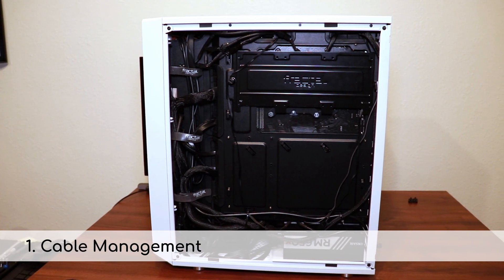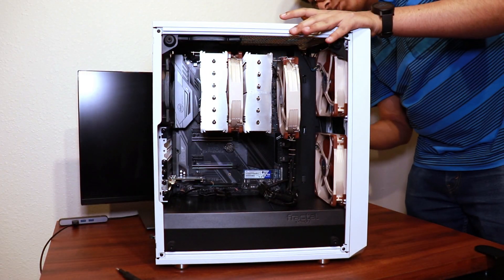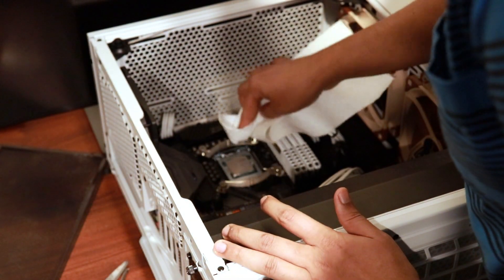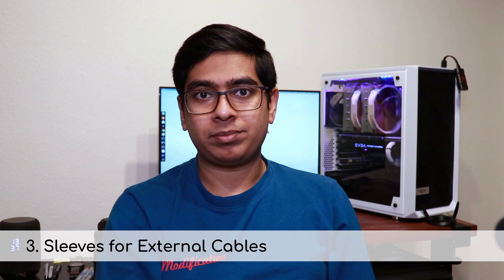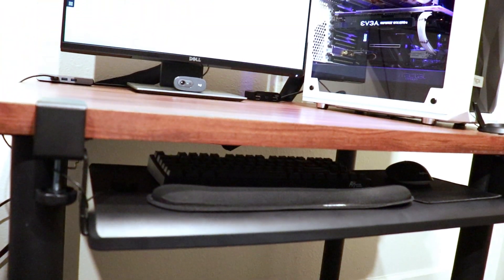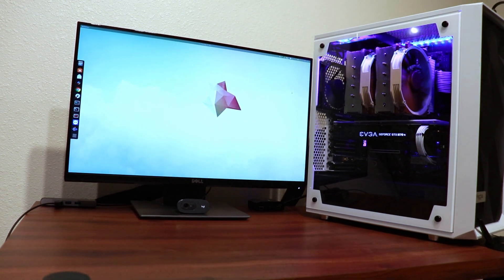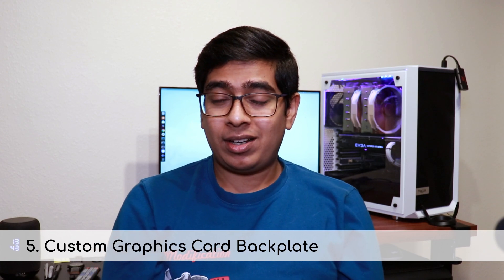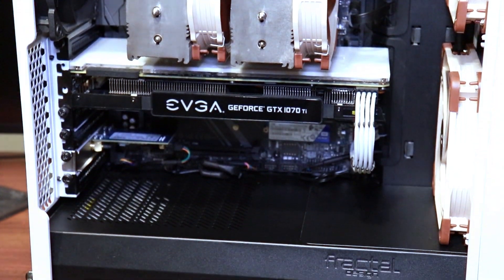5 Ways to SPICE up a PC Build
Hi! I'm Aravind, and I aim to create videos on useful and interesting hardware and software related to PCs, laptops, smartphones and all kinds of tech.

In this video, I explore 5 simple steps that I took to improve the aesthetics of my personal rig.

Links to stuff that I used:
PSU cable sleeves

External cable sleeves

Phanteks LED strips